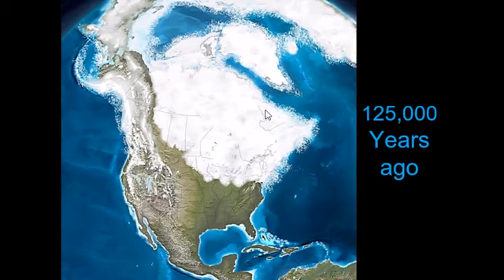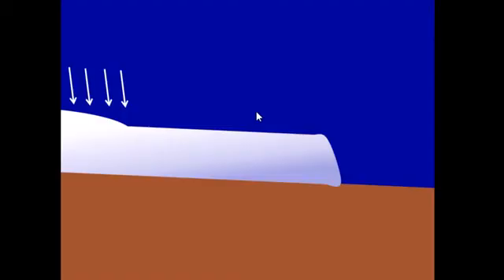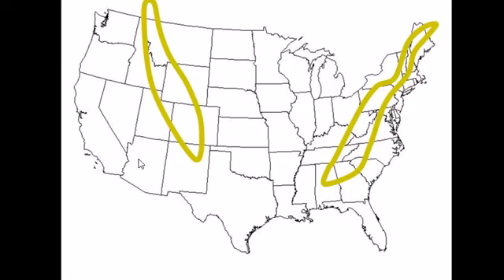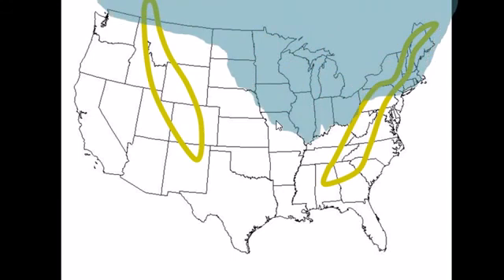Indiana Glaciers 1